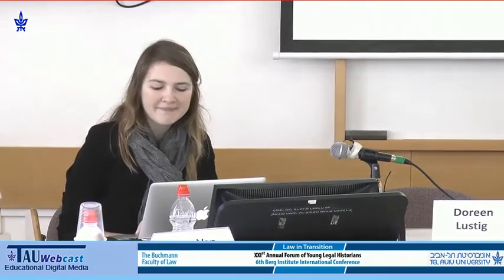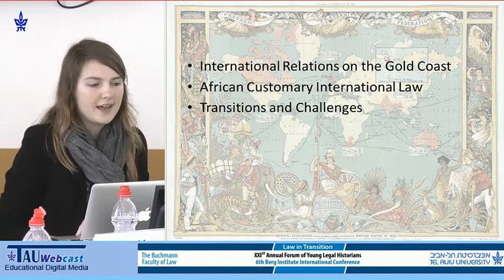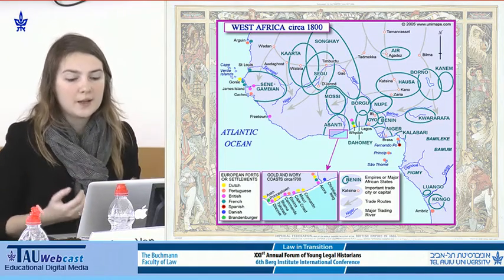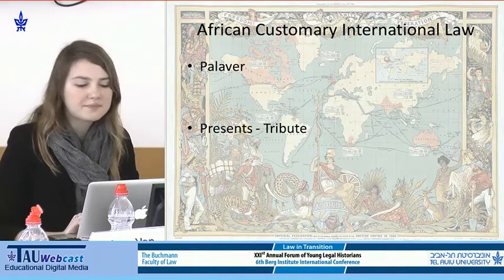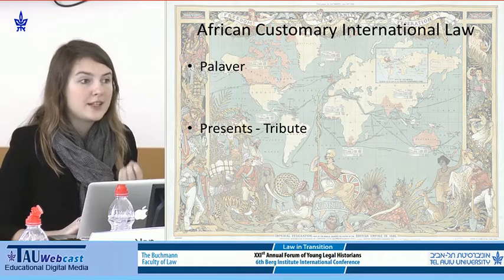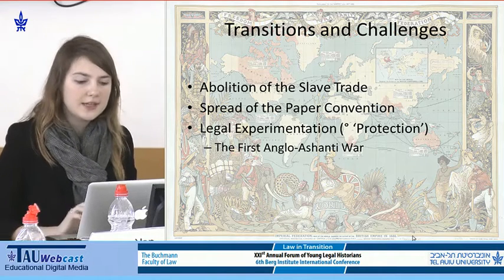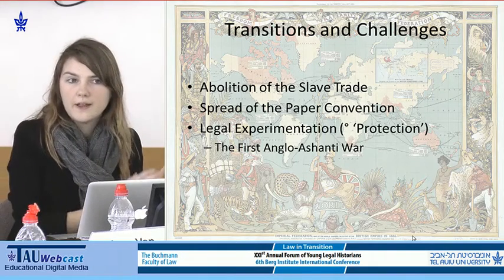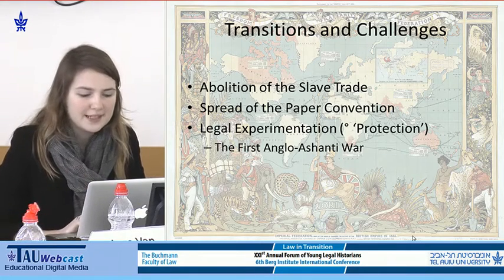West African and European International Law in Transition (1807-1830)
Speaker: Inge Van Hulle, Katholieke Universiteit Leuven, Belgium
"XXIst Annual Forum of Young Legal Historians - 6th Berg Institute International Conference"
1-2.3.15